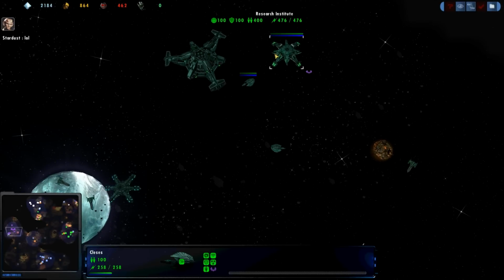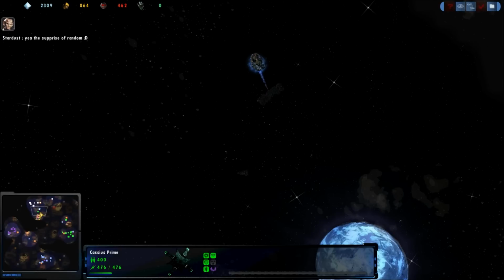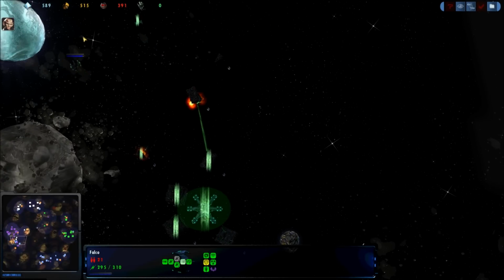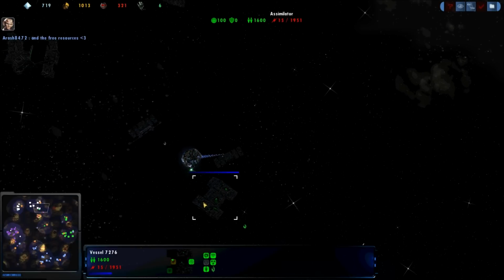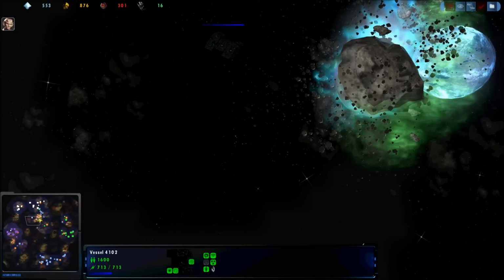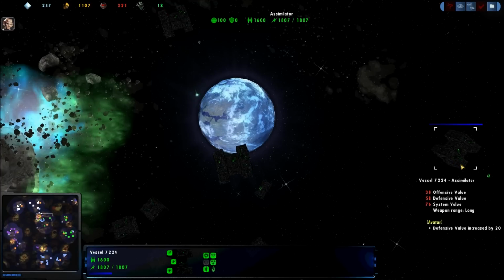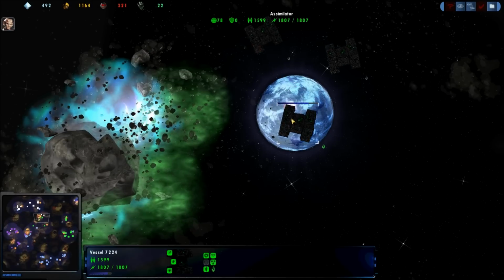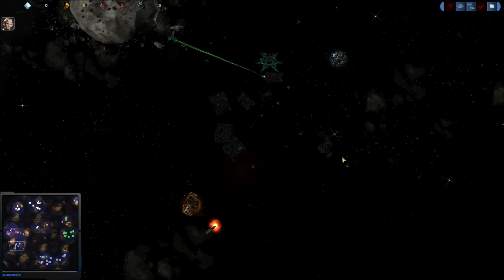TA vs SN 3-5-2011 Part 1.wmv